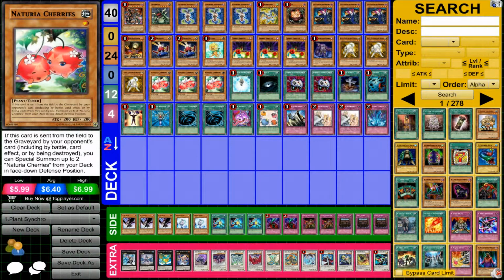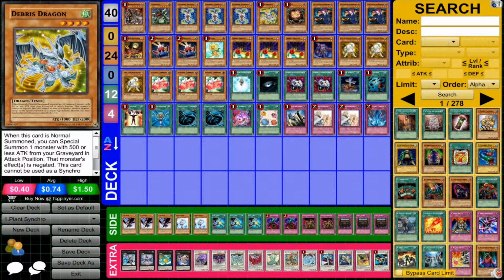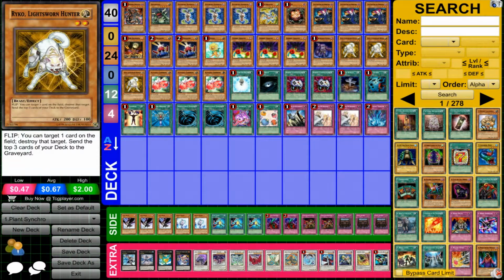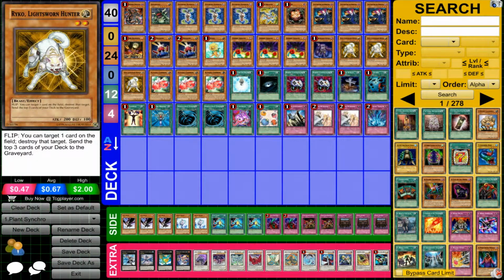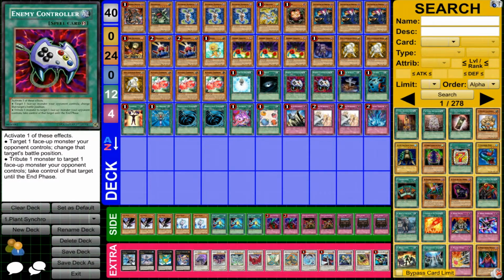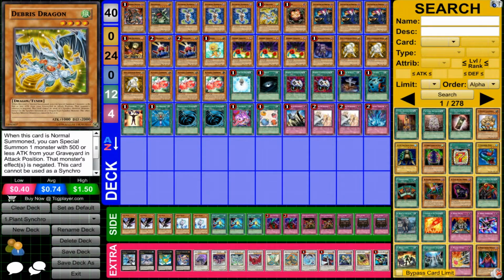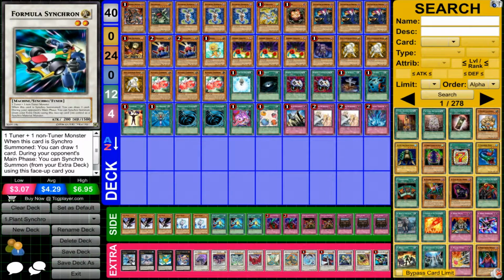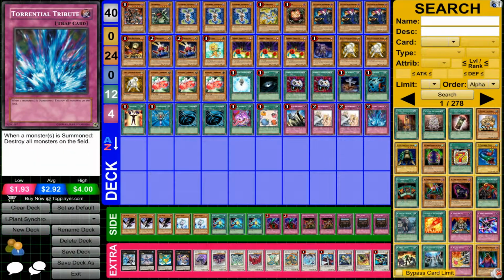Deck Profile: Synchro Plants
Hey guys! It's John Doe here with another deck profile. I know that the
Sychro Plants are pretty much gone because of Spore, Glow-Up Bulb, and
Trishula being banned. However, I wanted to know if I can still make a
deck out of what we are left with. I hope you enjoy the video and if